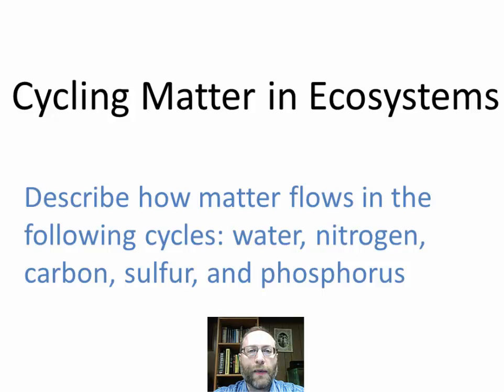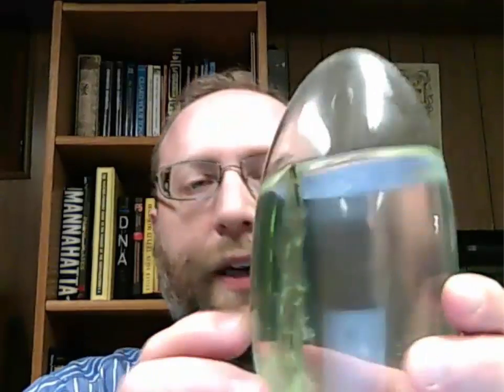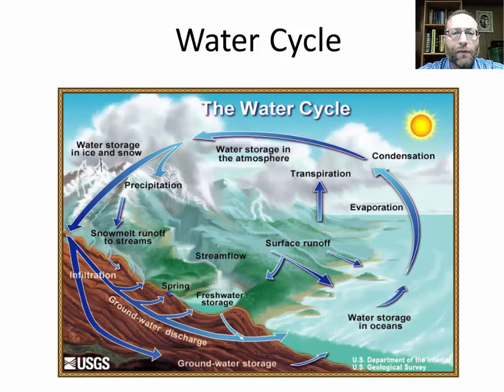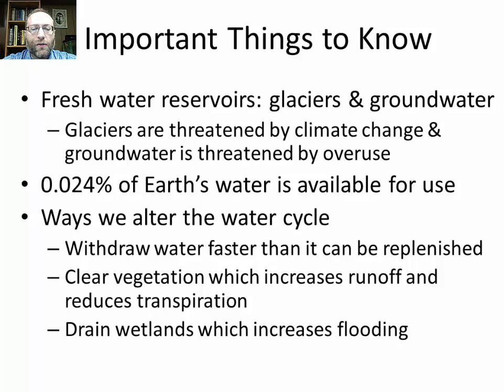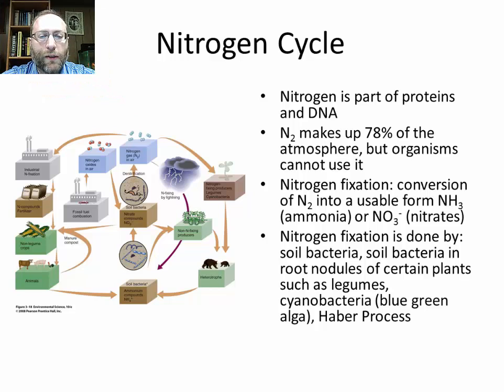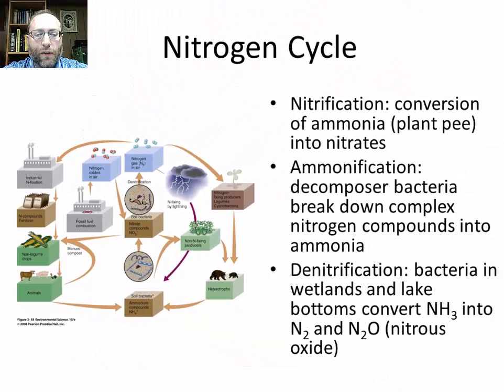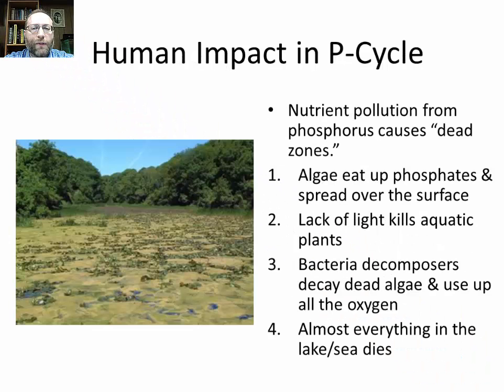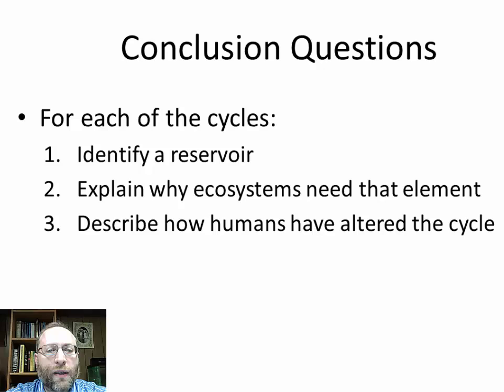Cycling Matter in Ecosystems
Nutrient Cycles for Advance Placement Environmental Science